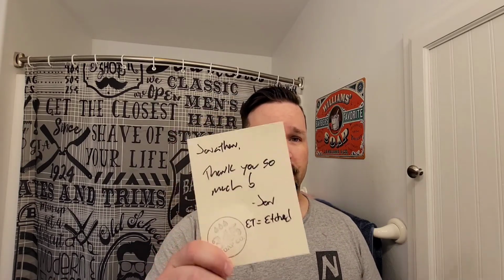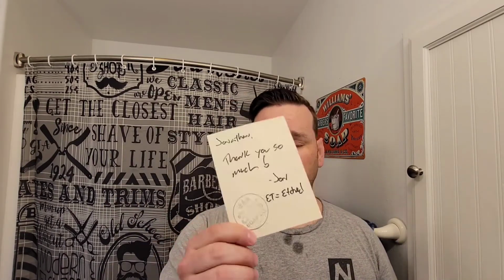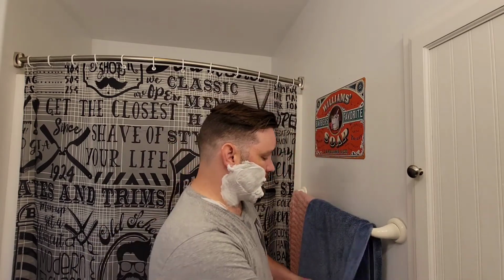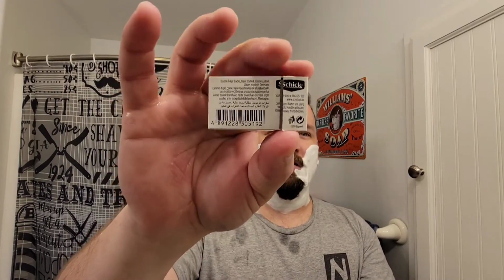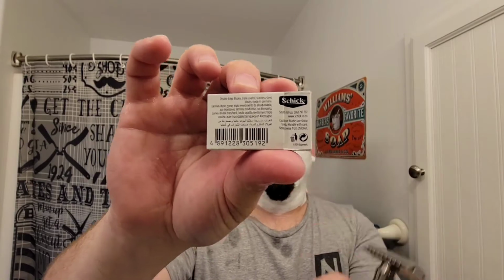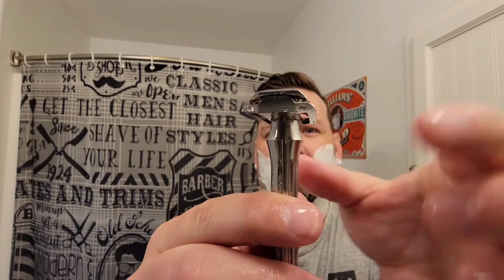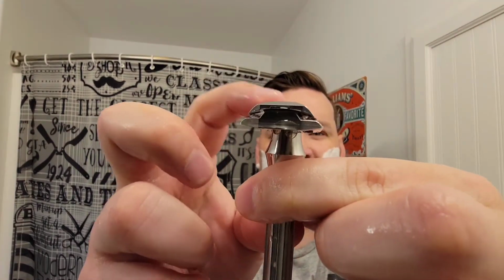Blackland Blackbird: Try Number Three!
Blackland Blackbird (Machined but I gave it a light polish)
345 "Rendezvous" soap/Splash/Solid cologne
Mozingo Brush w/30mm Tip Knot
New Schick DE blade (triple coated)